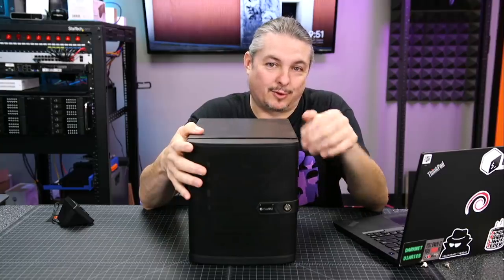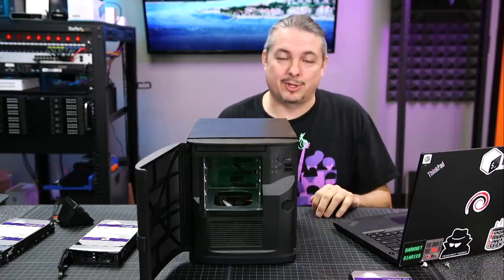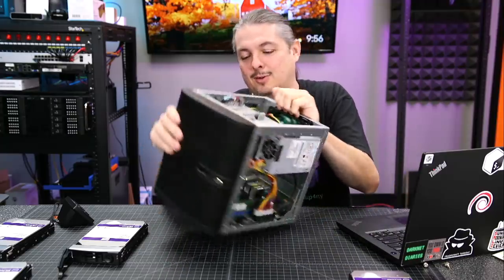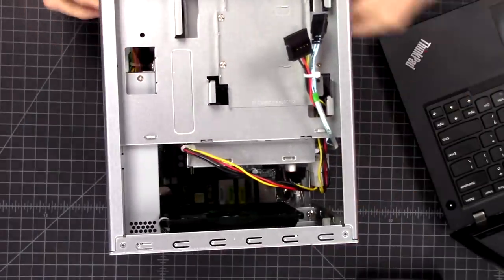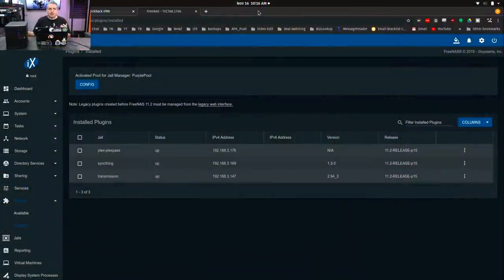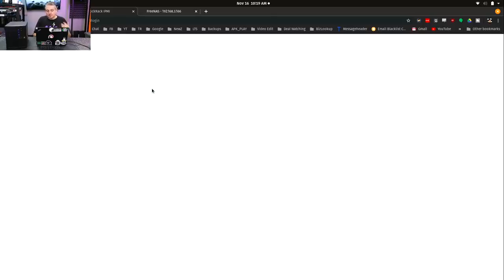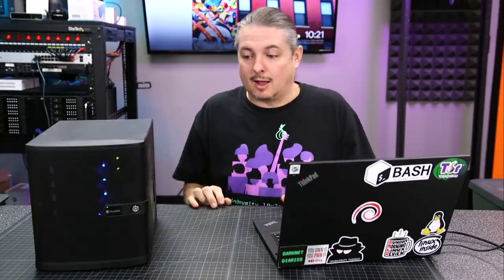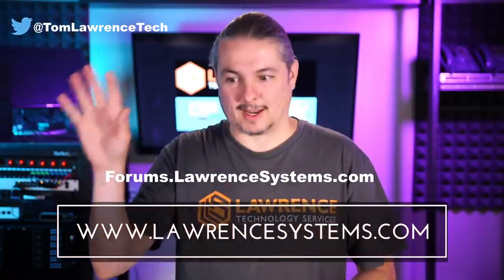Review: 40TB FreeNAS Mini E NAS Running Plex